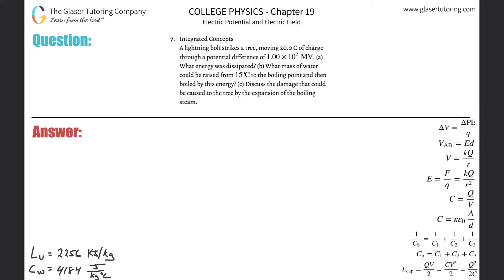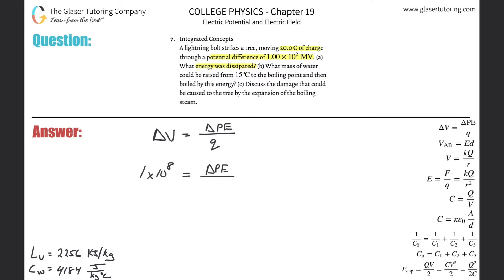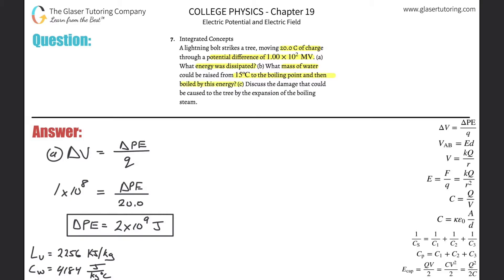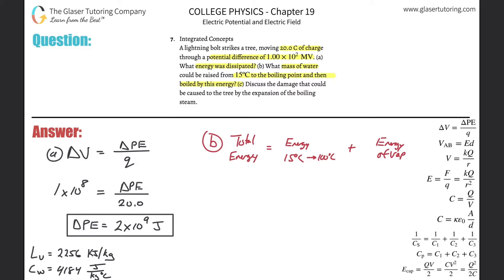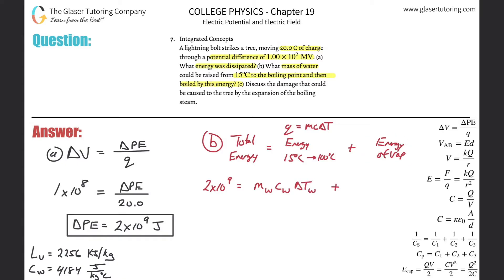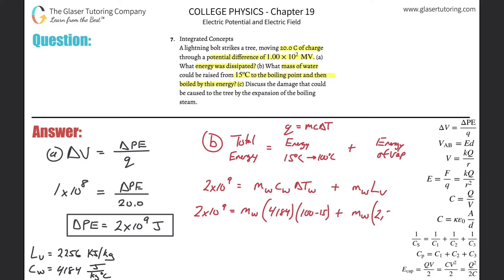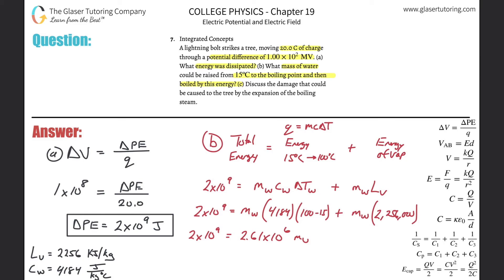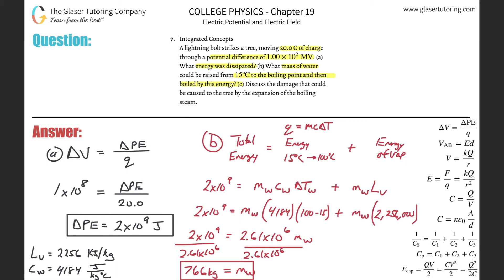19.7 | A lightning bolt strikes a tree, moving 20.0 C of charge through a potential difference of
A lightning bolt strikes a tree, moving 20.0 C of charge through a potential difference of 1.00×10^2 MV. (a) What energy was dissipated? (b) What mass of water could be raised from 15ºC to the boiling point and then boiled by this energy? (c) Discuss the damage that could be caused to the tree by the expansion of the boiling steam.